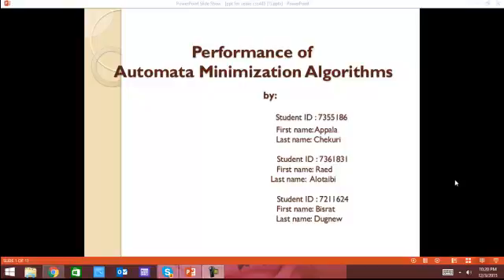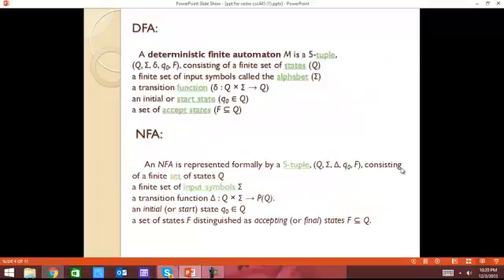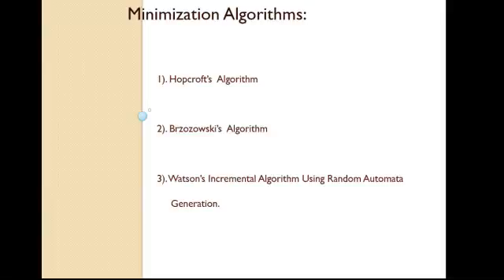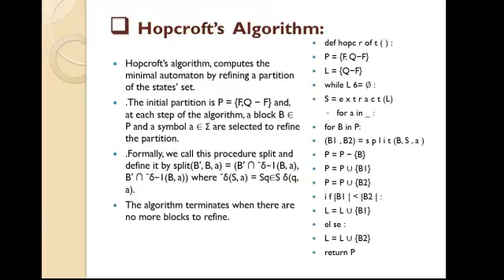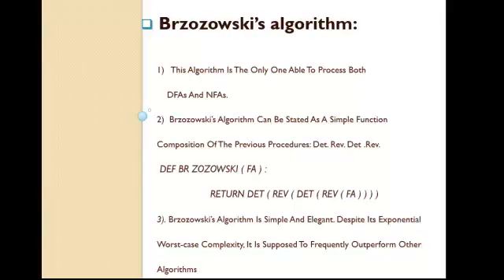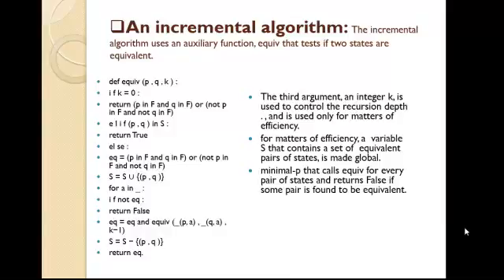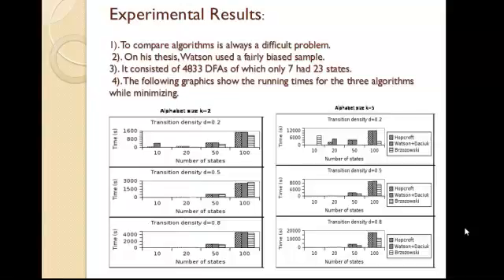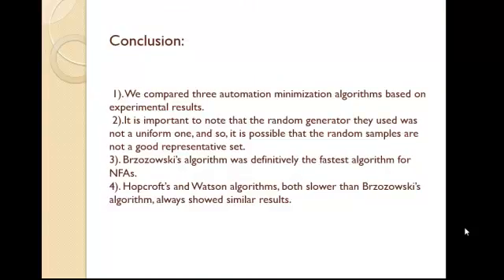[CSC445] Performance of Automata Minimization Algorithms